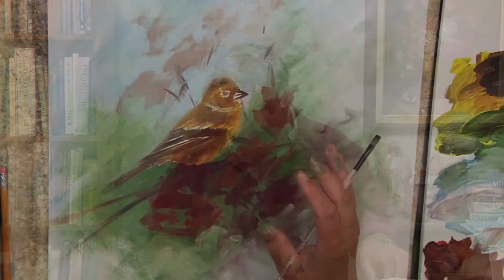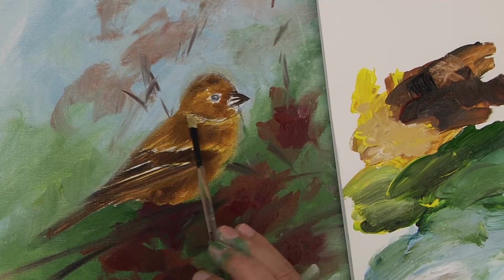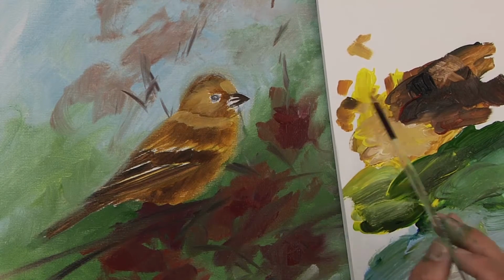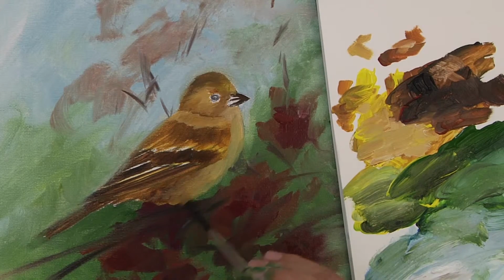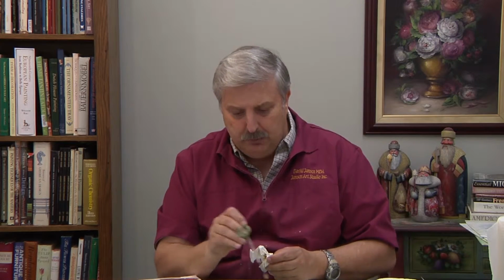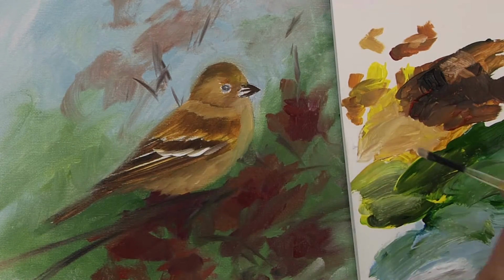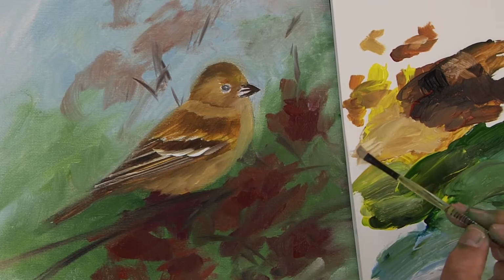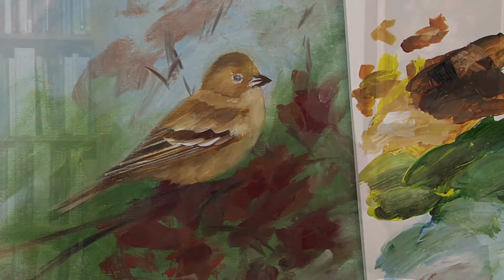First Feather Movement: Garden of Birds Book Video #7